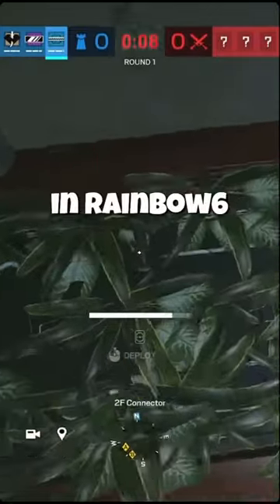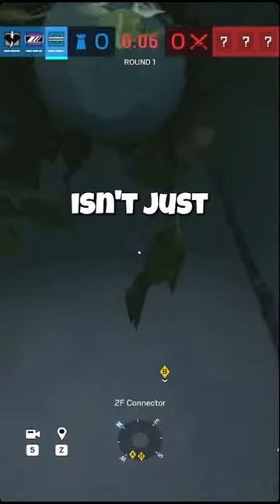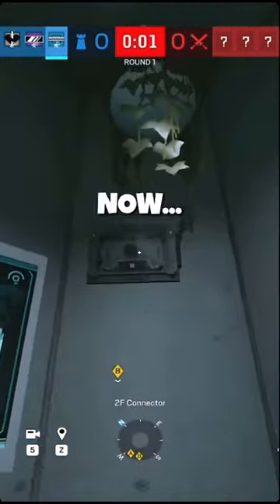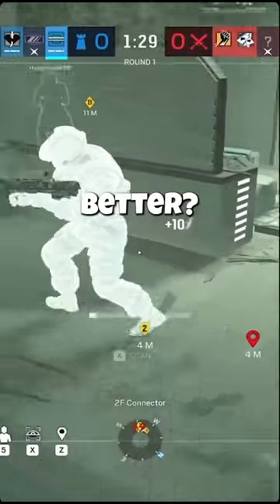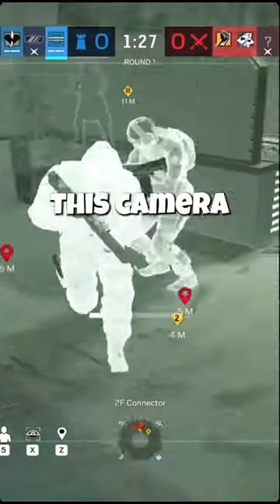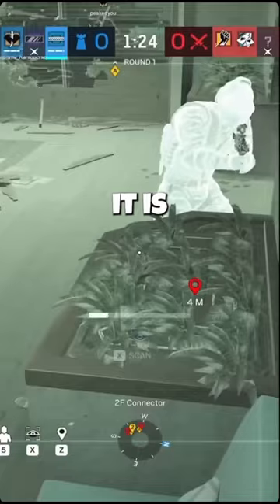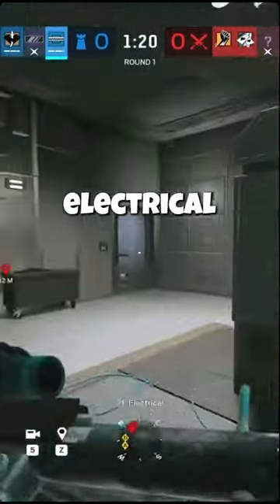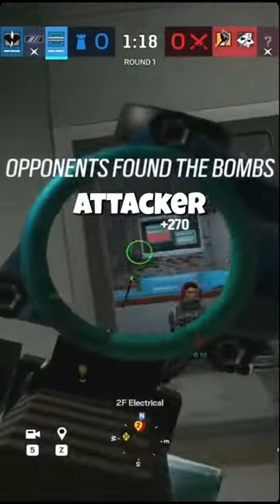Best Frost Mat Strategy in Rainbow six Siege